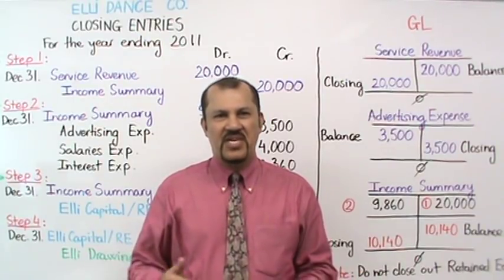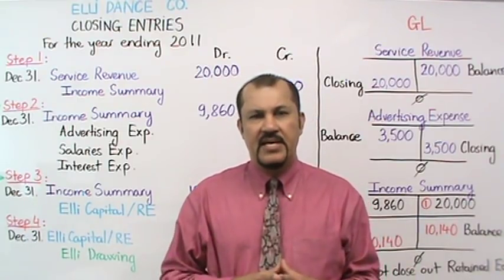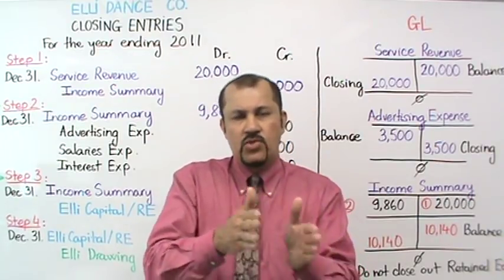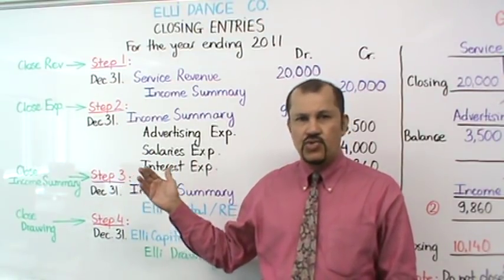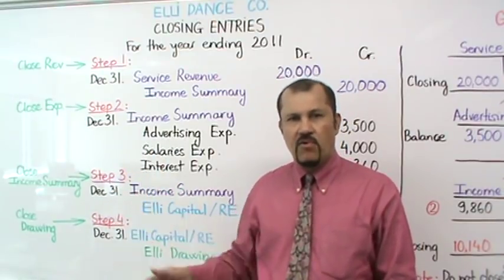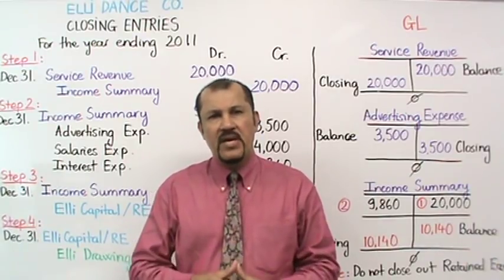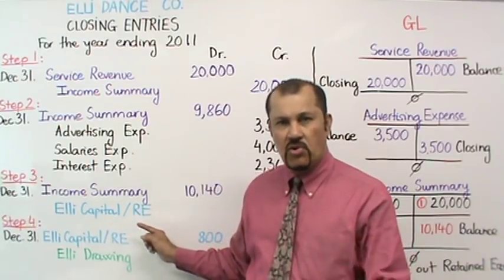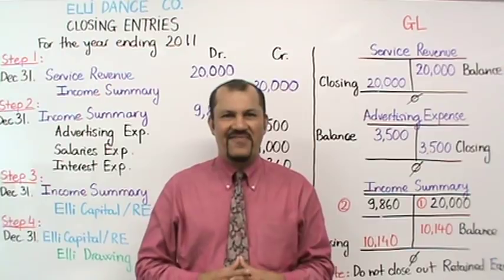Accounting: Closing Entries